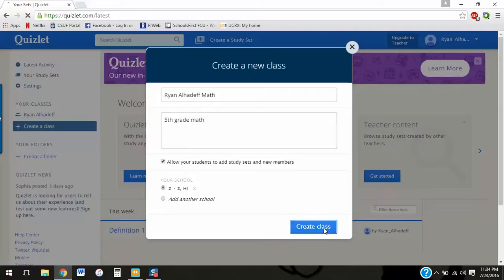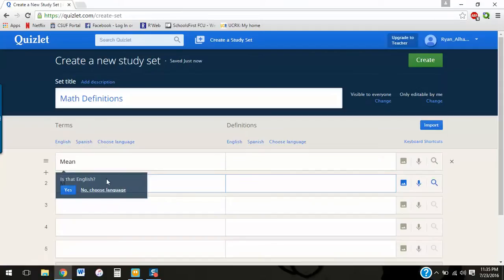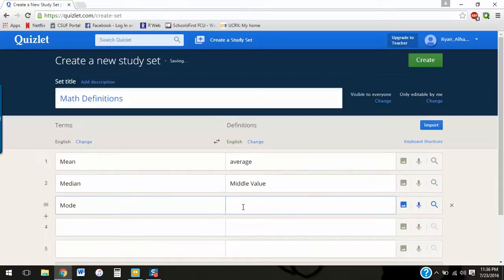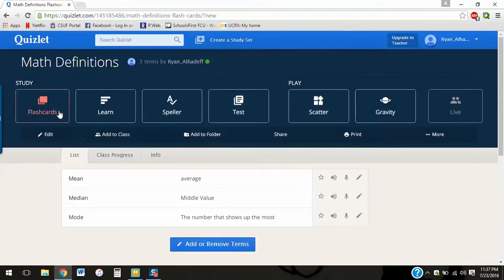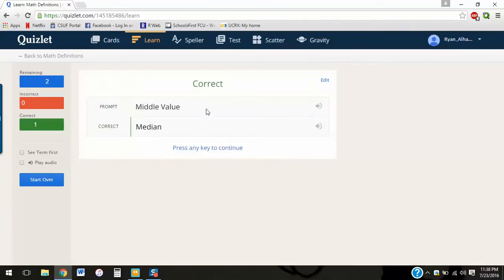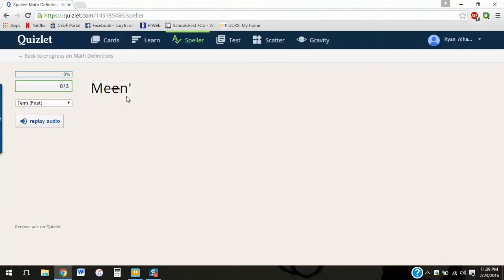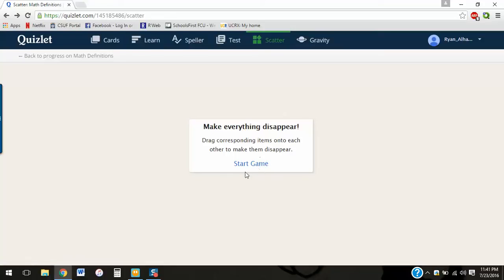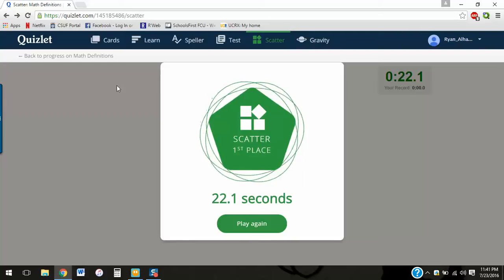Quizlet Cool Tool Video Ryan Alhadeff